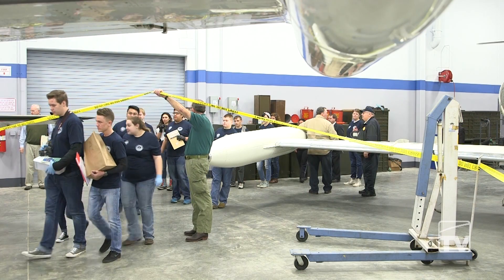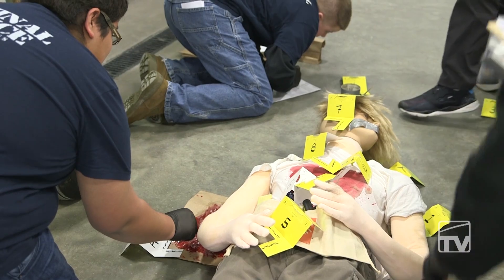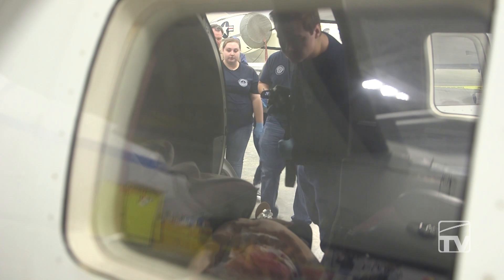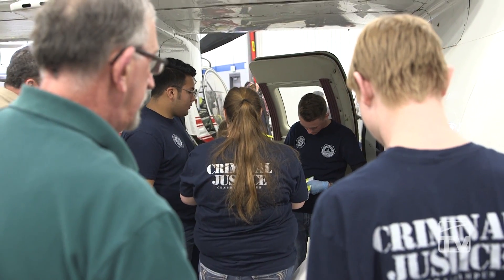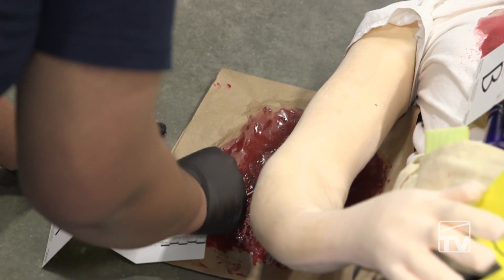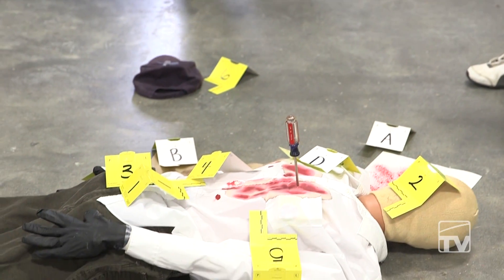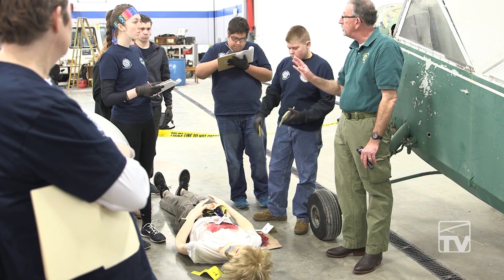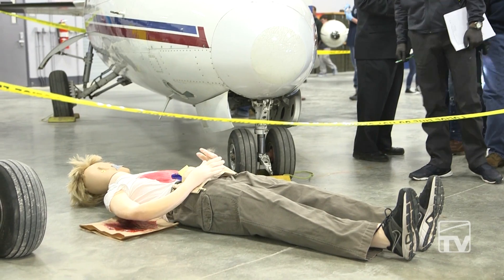CSI Central Campus: Murder on a Lear Jet - DMPS-TV News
It wasn't just any other Monday for the Criminal Justice program at Central Campus. February 8th marks the second Criminal Justice field exercise at Central Campus. The collaborative effort utilizing Criminal Justice, Biotechnology, Broadcasting/film students and conducted at the Aviation Complex 205 County Line Road, Des Moines Iowa.

Sixteen Criminal Justice students began processing a multiple crime and multiple victim crime scene at 0930. The students were be assisted by sworn and technical personnel from various criminal justice entities in the identification, documentation, preservation,collection and processing of evidence in the exact same manner in which a real crime scene would be processed.

At approximately 1200 hours 25 Biotechnology students will arrive and participate in the exercise. Throughout the remainder of the semester students will work together in an attempt to solve the mock crimes. When the Criminal Justice students have finished processing evidence they will present the processed evidence to the biotechnology students for analysis.

The entire scenario was documented by film/broadcasting students for classroom use and discussion.

While many academic programs study criminal investigations and forensic science, few programs combine an entire program identifying, collecting, and analyzing evidence in a combined collaborative exercise. Throughout the school years students earn college credit as well as high school credit.